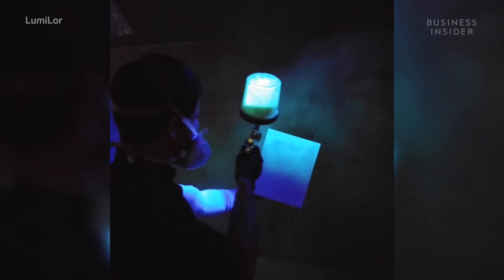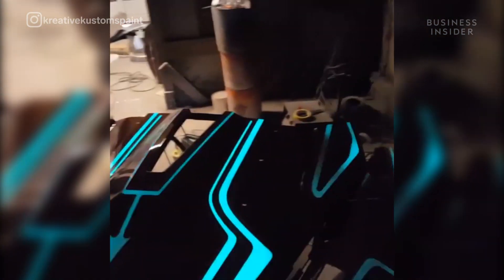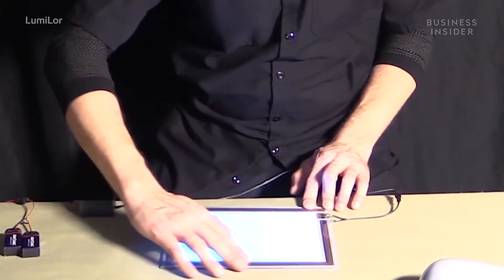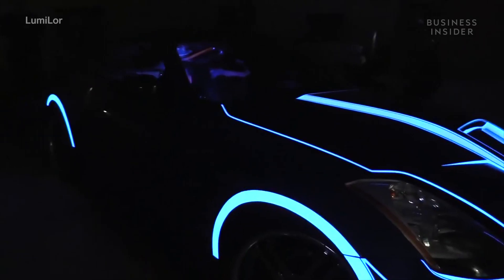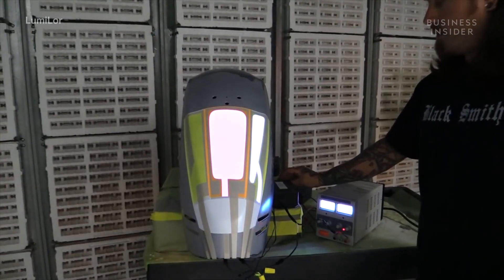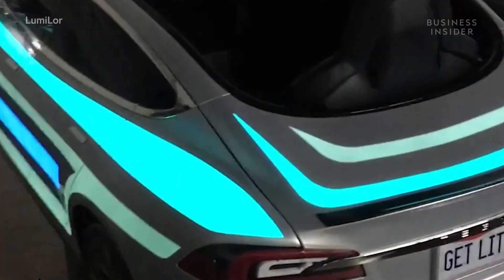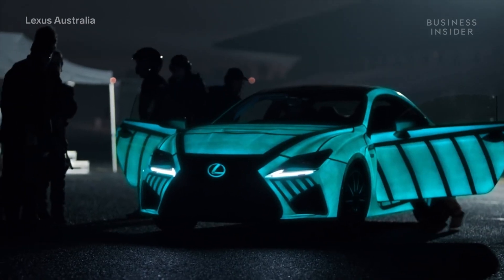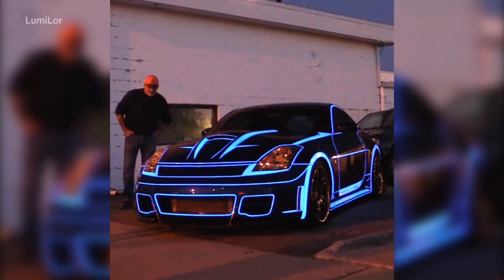Electricity Makes This Car Paint Light Up | Insider Cars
LumiLor is a spray on paint that illuminates in the dark. It's not LED light, nor is it glow-in-the-dark paint, but a special kind of paint that turns on and off by reacting to an electric charge. We dive into the characteristics of this bewildering material and meet Andy Zsenko of Darkside Scientific, Inc. who made it possible.